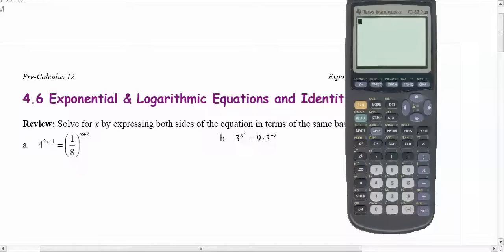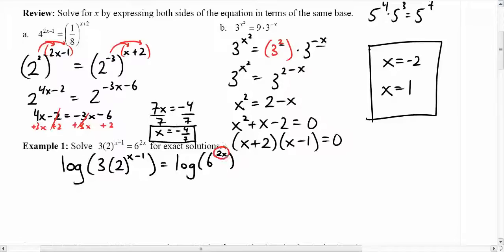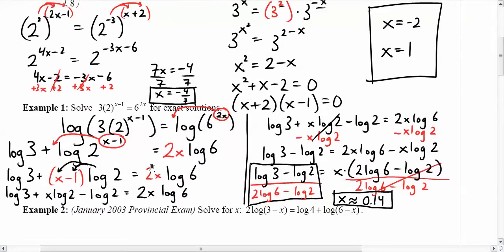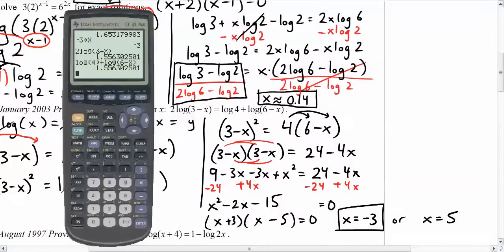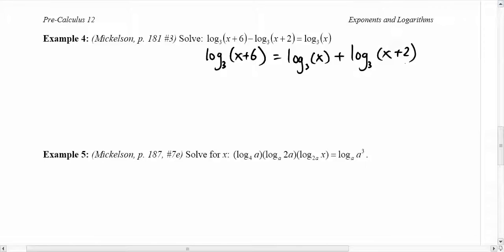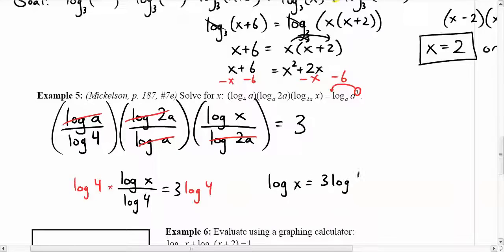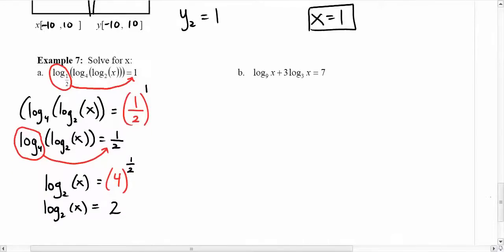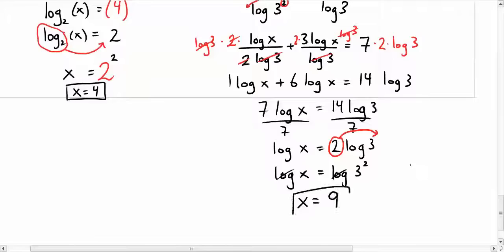BC Math 12 - Lesson 4.6 Log Equations